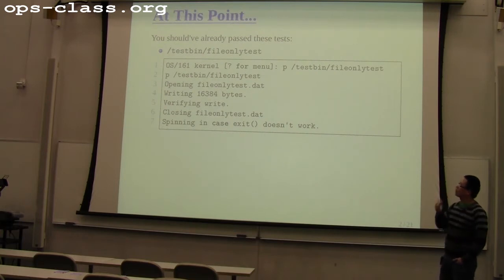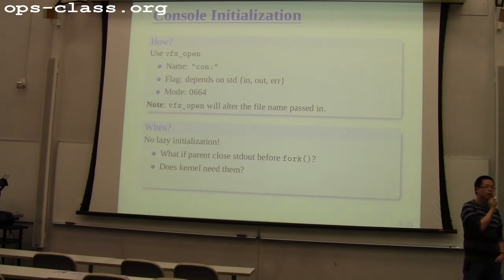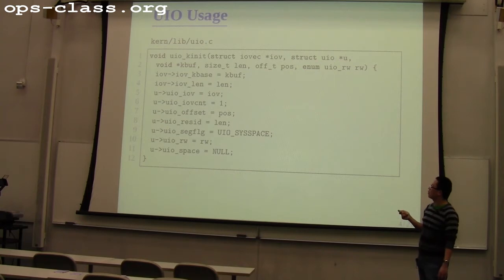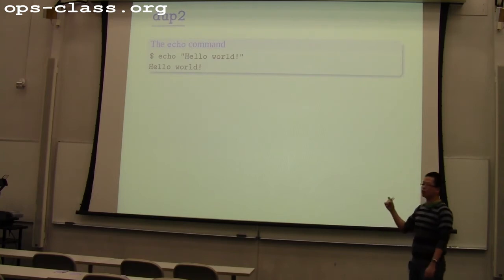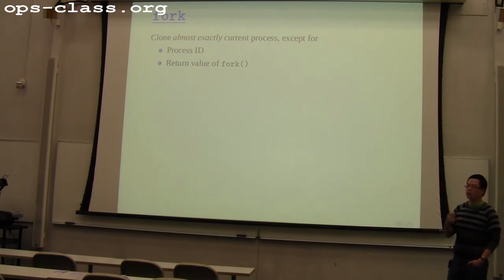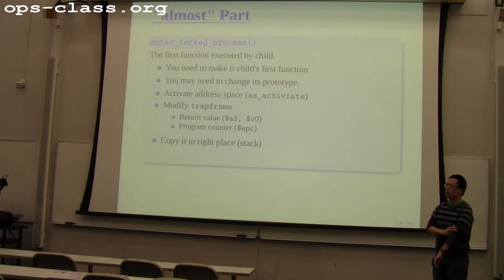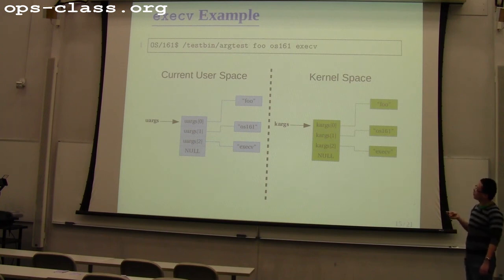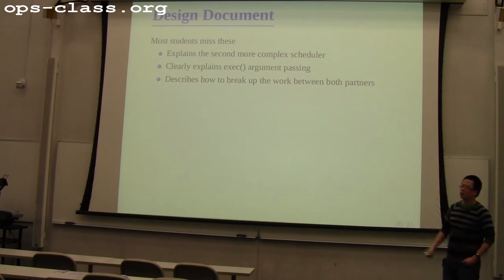26 Mar 2014: File and Process Syscalls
Jinghao Shi walks through more about ASST2.